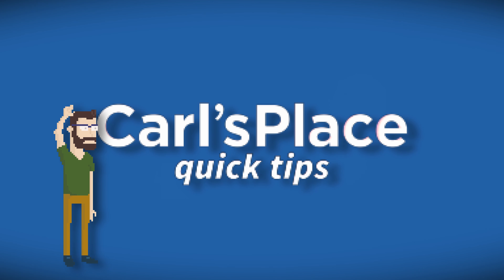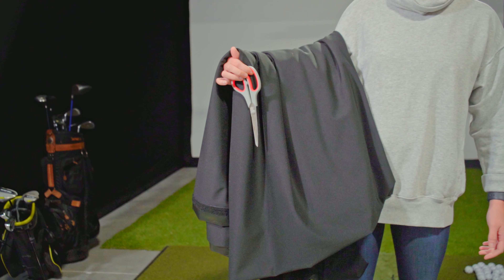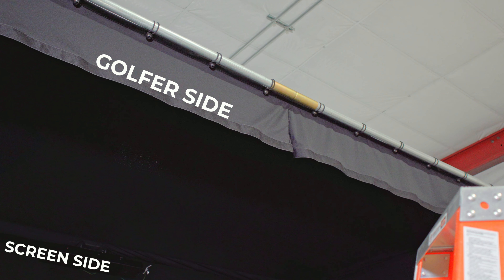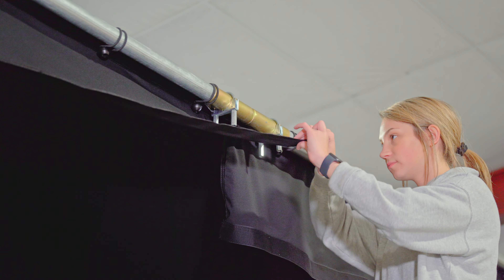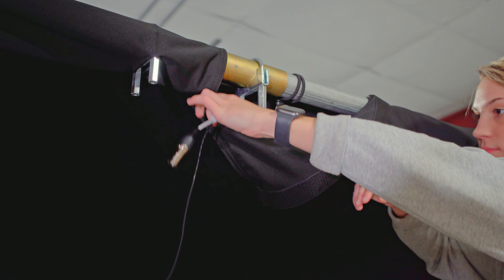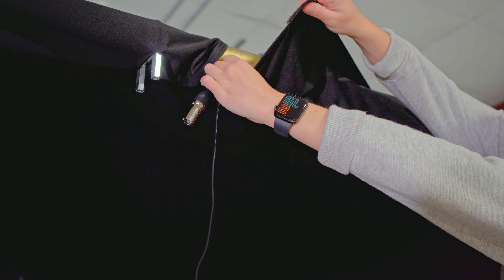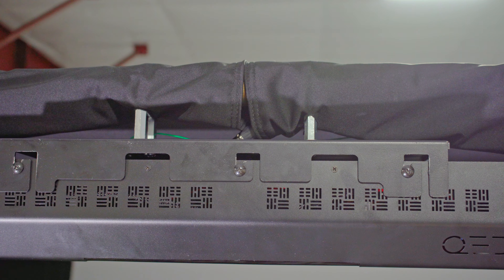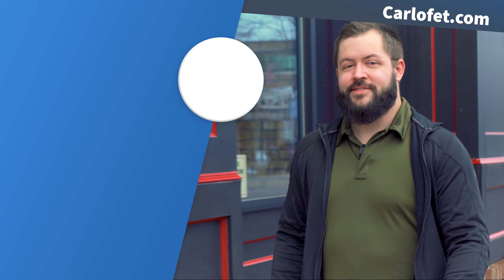How to Mod Your Pro Golf Enclosure for Custom Mounts and Tech - Carl's Place Quick Tip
Looking to customize your Carl's Place Pro Golf Simulator Enclosure? This Quick Tip reviews the basic steps for modifying the enclosure fabric to easily mount a launch monitor or other electronics to the frame while maintaining the finished, professional look.

0:00 - Intro
0:18 - Panel Install
0:35 - Hardware Install
0:48 - Cutting Fabric
1:22 - Finishing Touches
1:42 - Outro